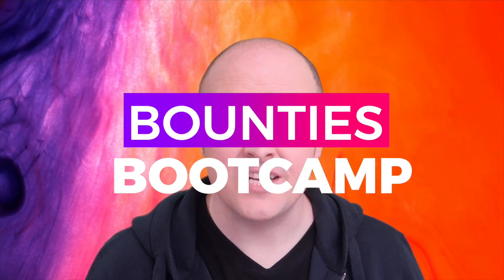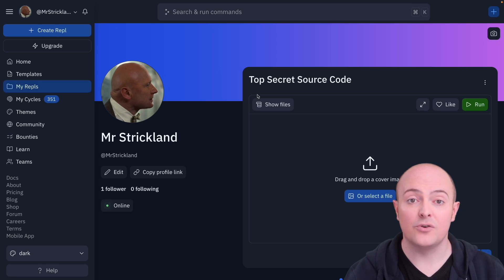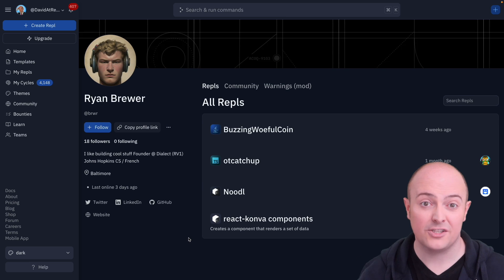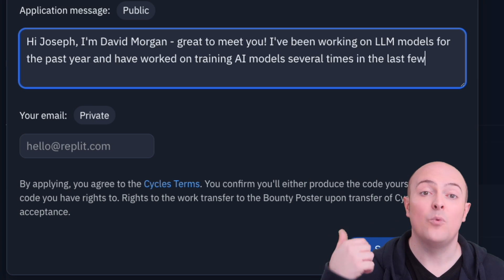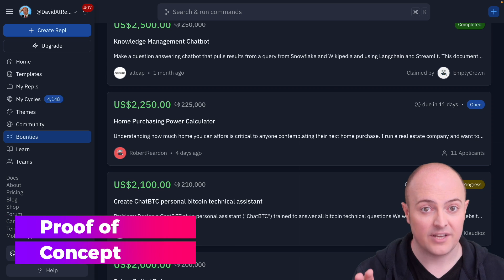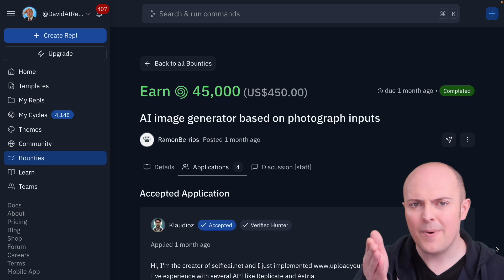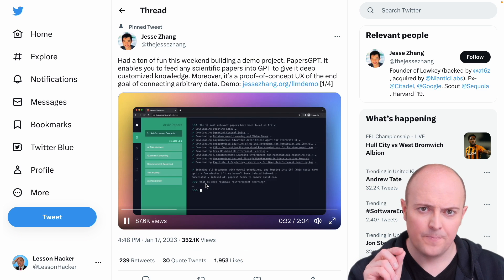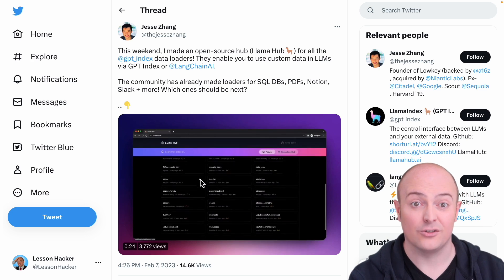How to Stand Out as a Replit Bounty Hunter - Bounties Bootcamp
So you're applying for Bounties? Great to hear! In this quick video we give you some top-tips to help your application stand out from the crowd and be awarded those high-value Bounties!